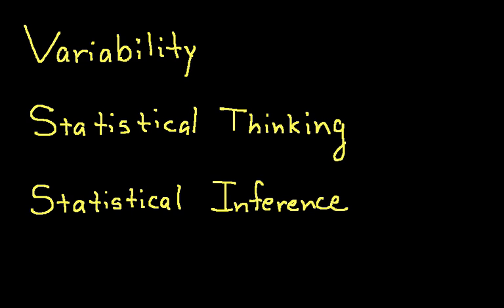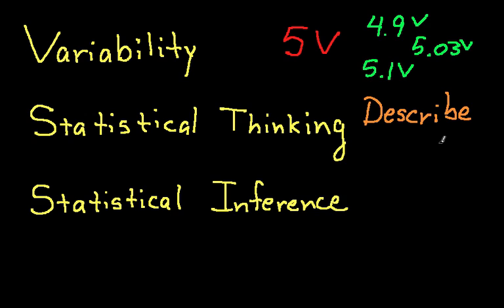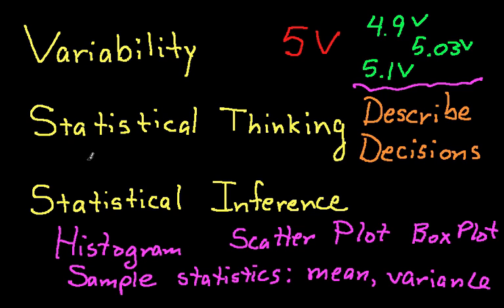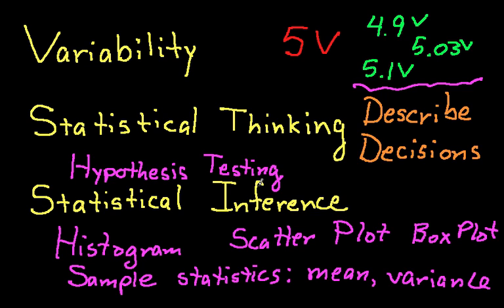Statistical Vocabulary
This video describes the concepts of variability, statistical thinking, and statistical inference.